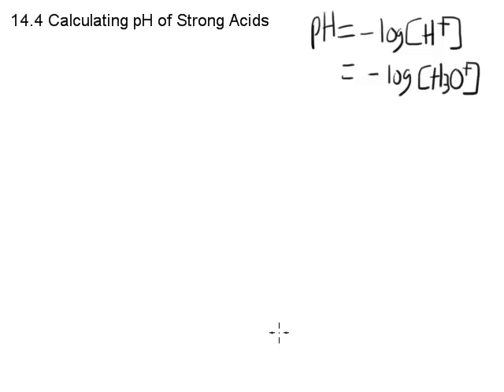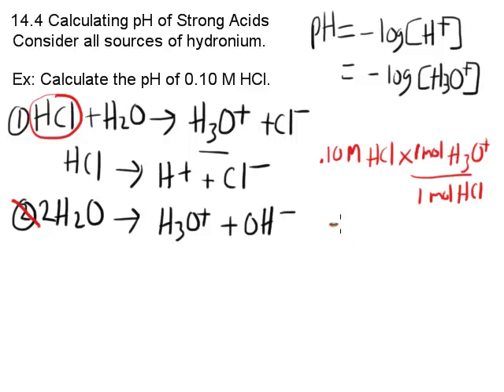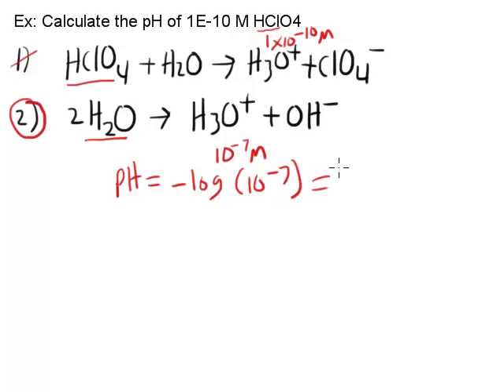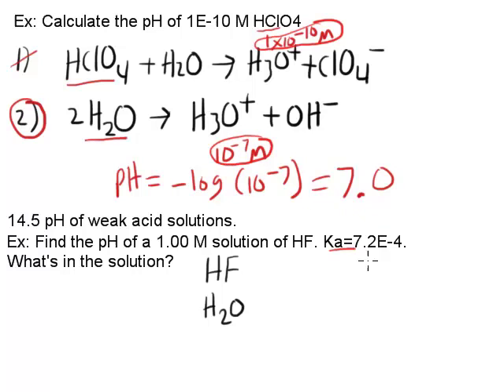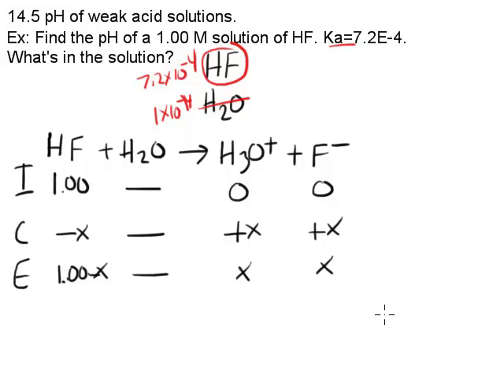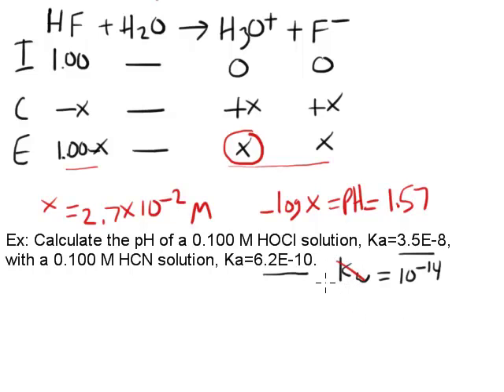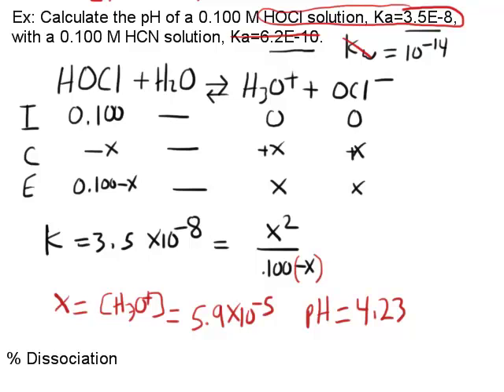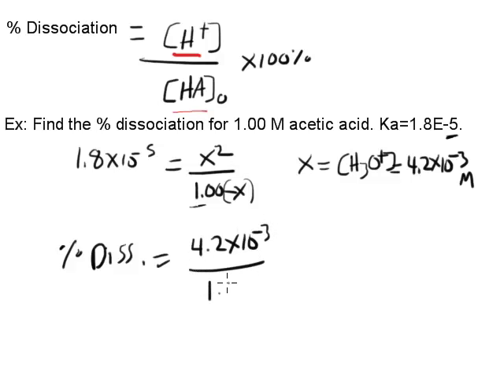Calculating pH of Weak Acids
From Zumdahl 14.4-5